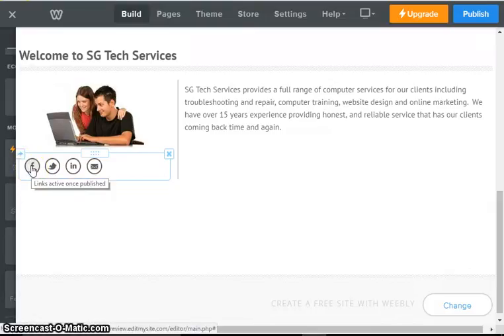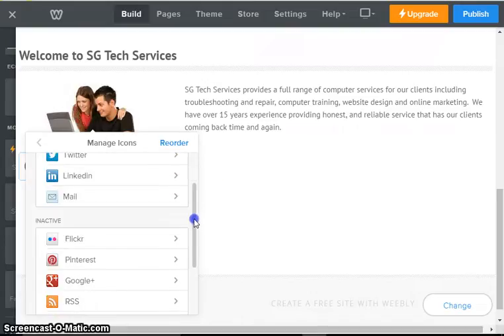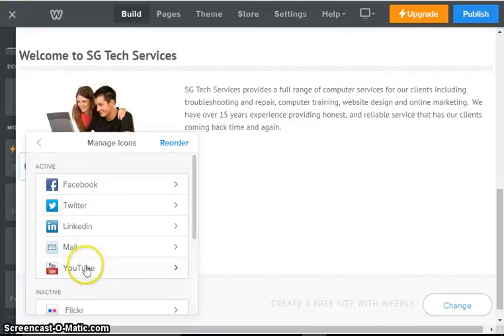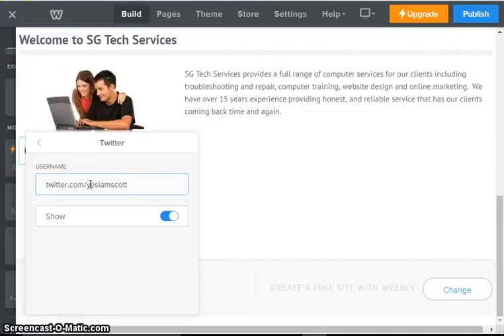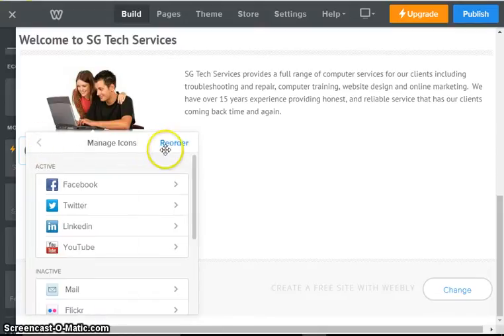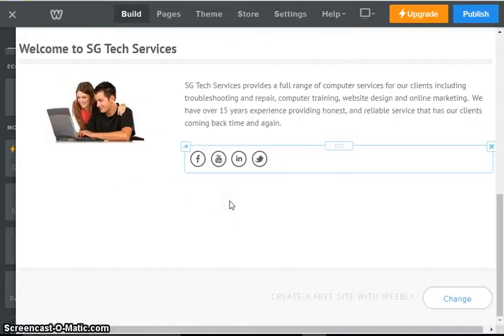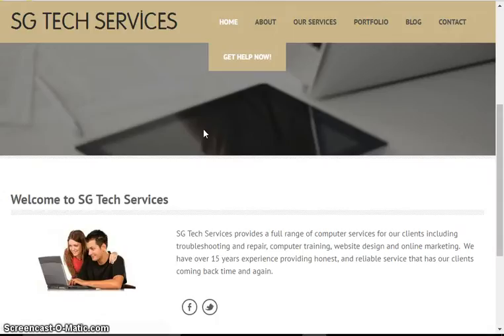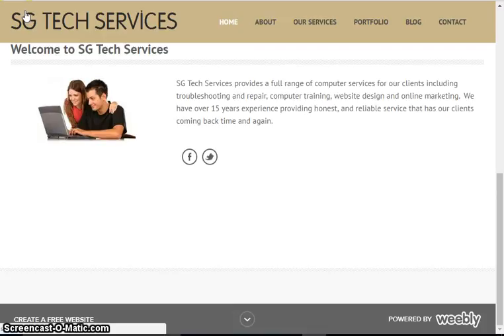Weebly Tutorial: Adding Social Icons to Your Weebly Website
Learn how to add your Facebook, Twitter, YouTube, Pinterest, Google+ icons and more to your Weebly website.  This free Weebly tutorial will show you how to link your social media accounts to your website quickly and easily.